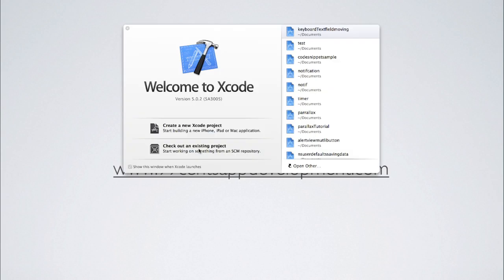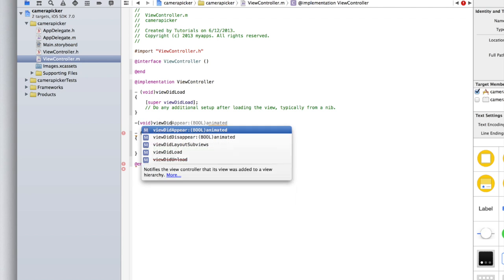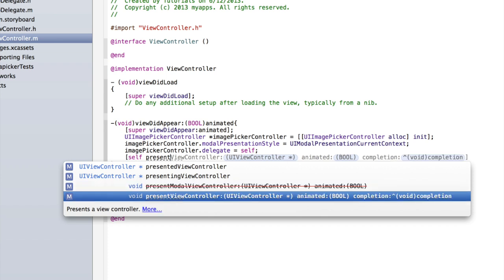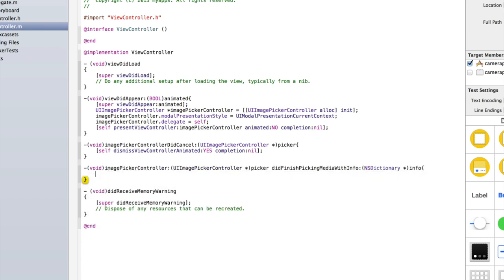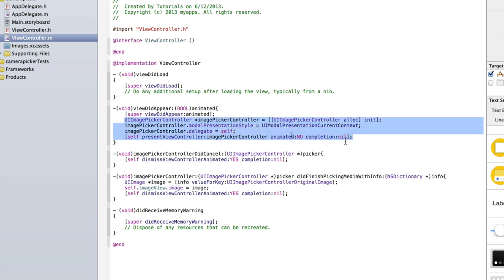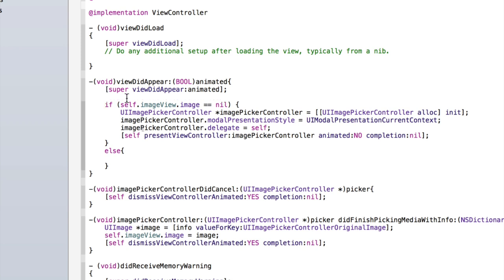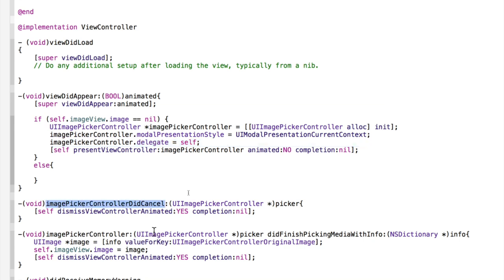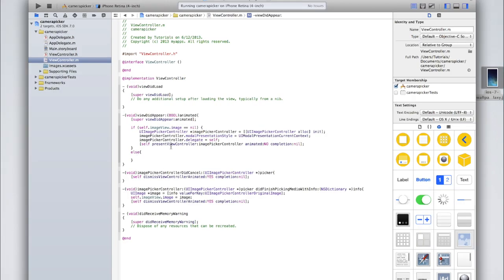iOS Programming 22: Capture Images With UIImagePickerController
In this tutorial we look at capturing images and photos from the user's photo gallery, as well as device camera. Additionally, we will learn how to customise the controls to suit your app, and finally we will display the selected image on the screen (inside a UIImageView).